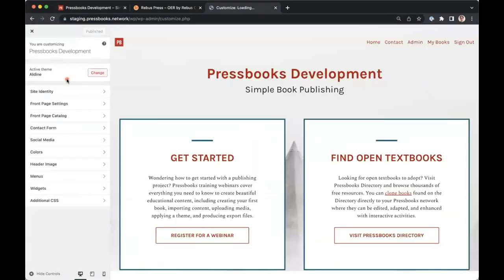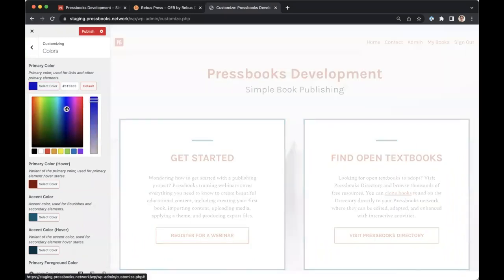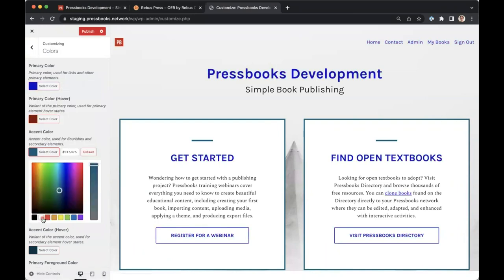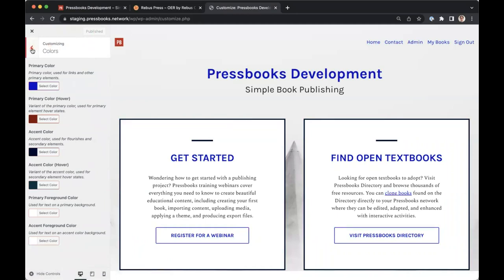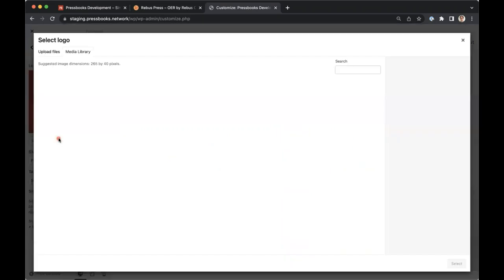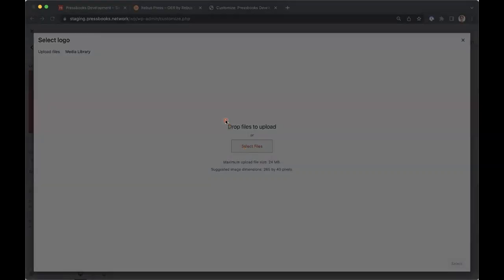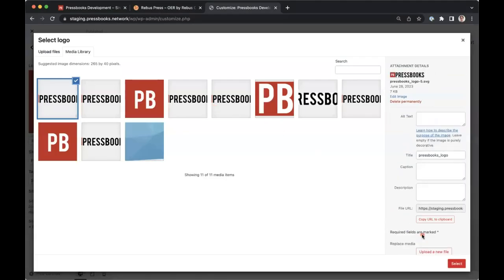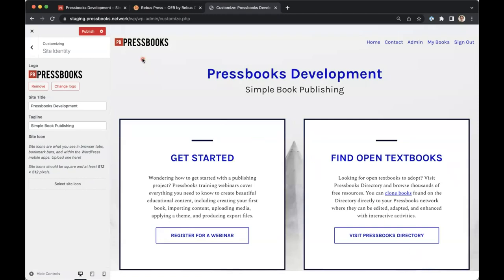Add Branding To Your Network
More info on customizing your network's appearance can be found